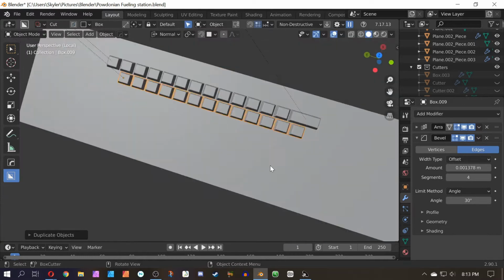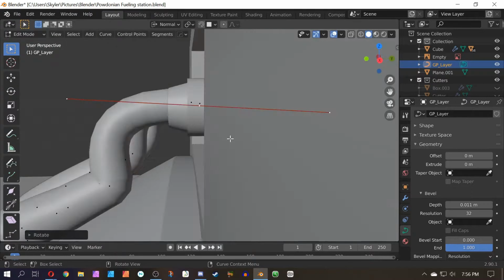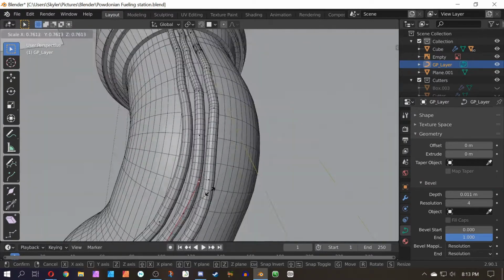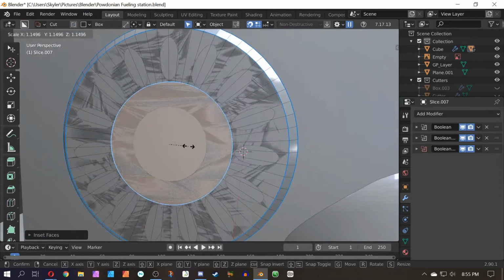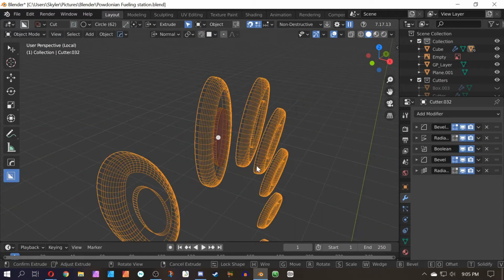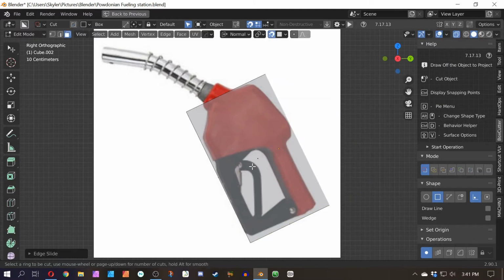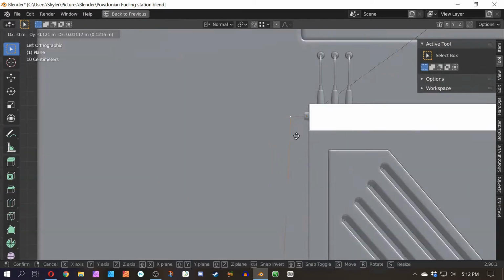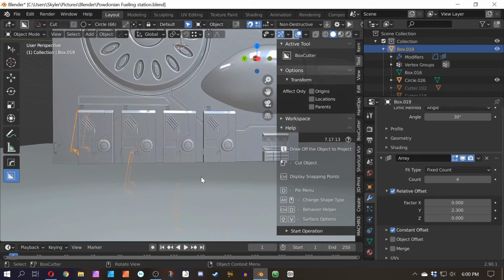+Modeling Sci Fi Fueling Station Blender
If you'd like to Purchase a Tshirt made by me, feel free to visit my Teespring: